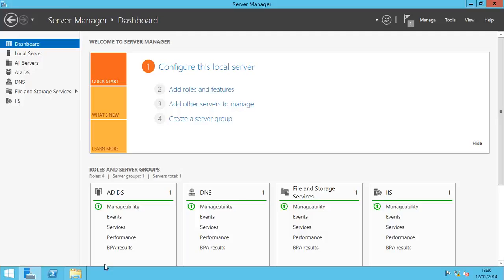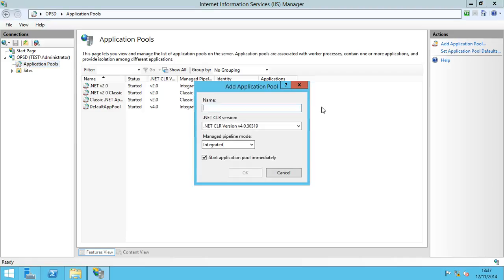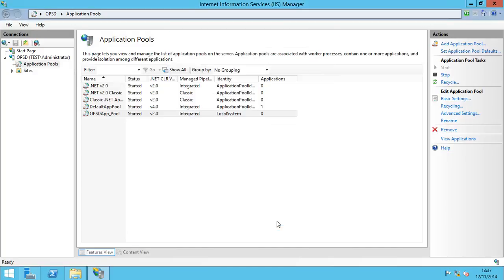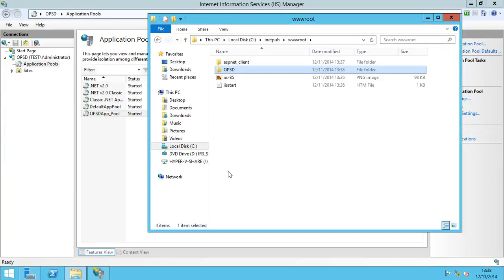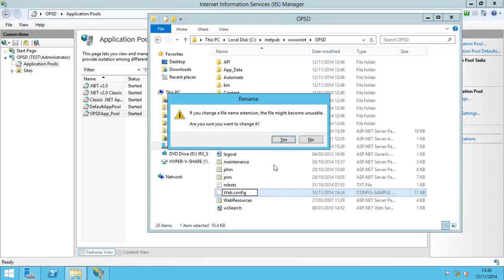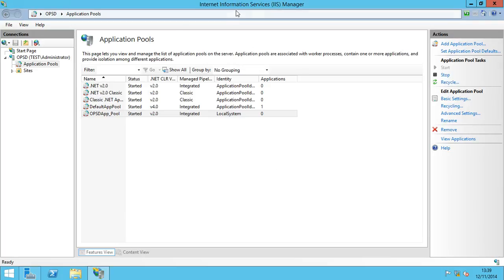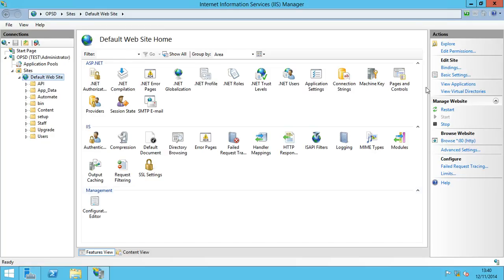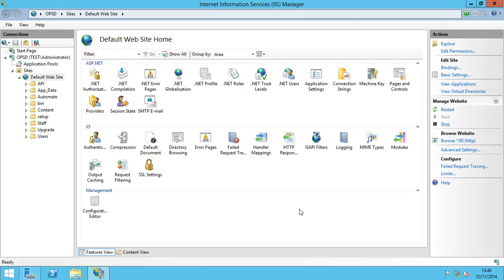Configuring the default IIS website for use with OP SmartDesk v2 6